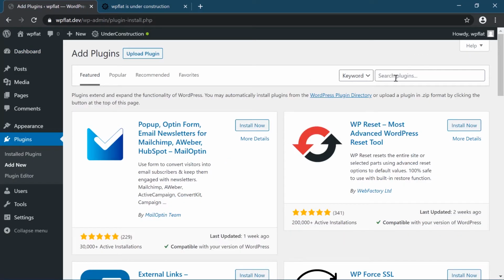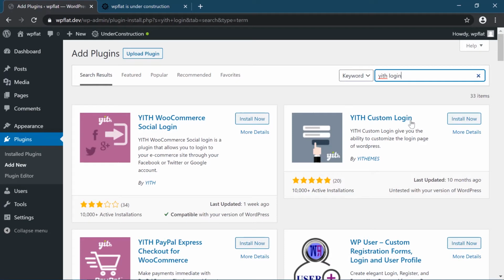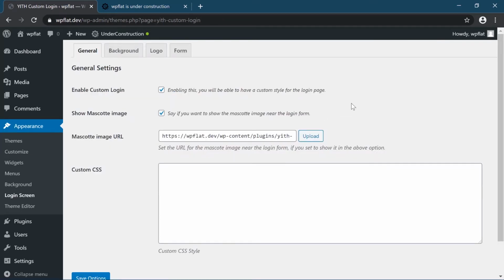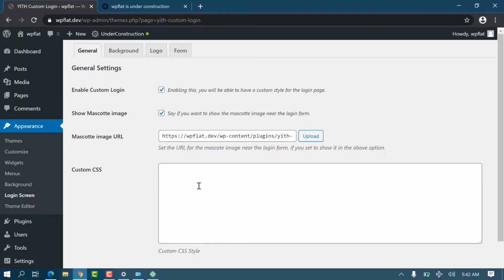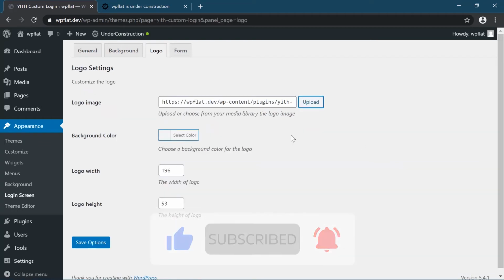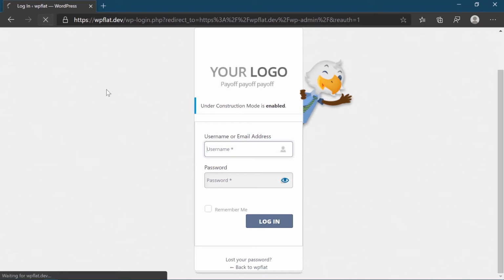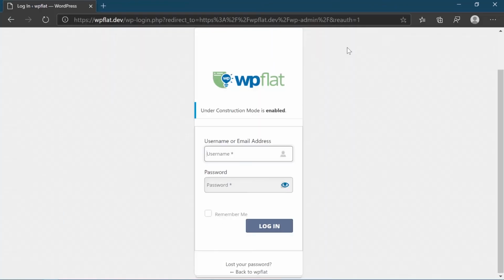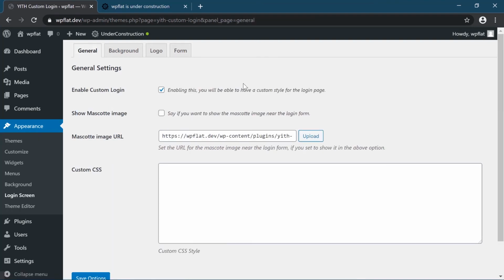How to Customize WordPress Login | WPFlat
Every WordPress Developer wants to be able to Customize WordPress Login, especially when giving admin access to clients. This gives a touch of professionalism to your WordPress site.
Learn how to replace that popular WordPress Logo with your own custom logo.